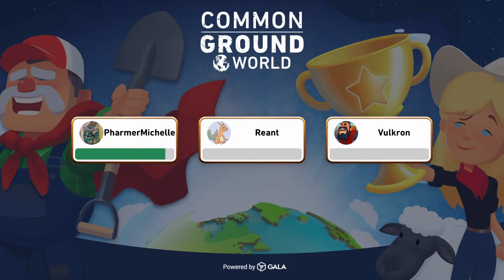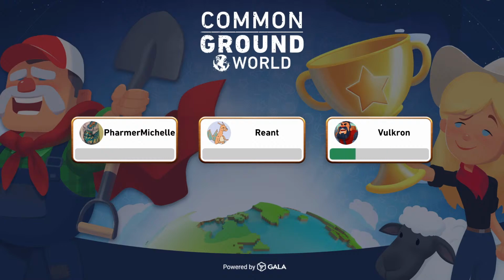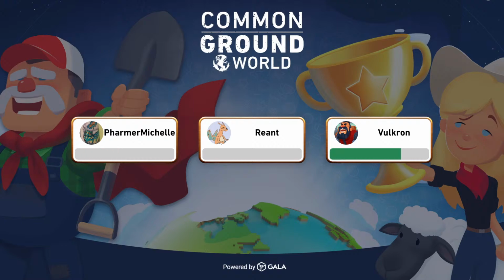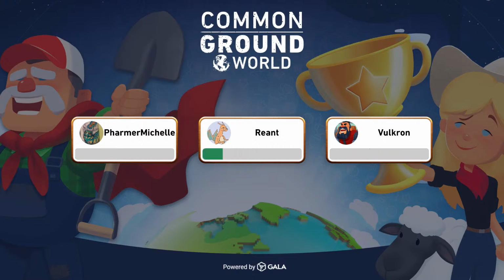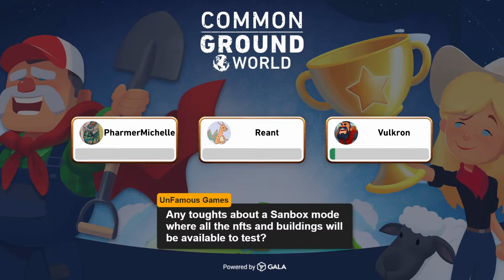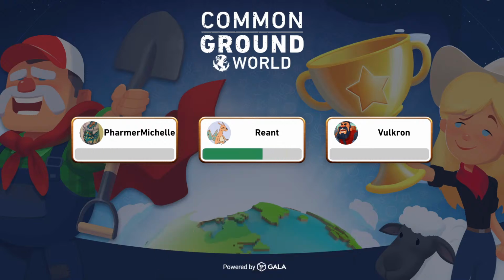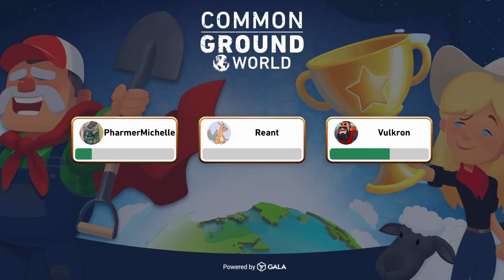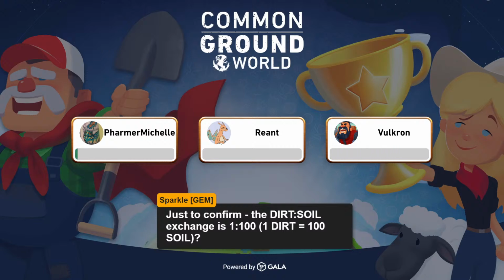Common Ground World Town Hall - November 8, 2024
Join members of the Common Ground World team as they discuss the latest news and updates for the hit web3 farming sim game from Gala Games!

ABOUT GALA GAMES

Gala Games is the future of gaming. With centuries of combined experience in developing and publishing AAA games, Gala Games is introducing new levels of ownership and empowering rewards into the world's most cutting edge games. On the Gala Games platform, you'll find a rapidly growing selection of awesome games (mobile and PC), all of which empower players like nothing before.

Gala Games are generally free to play, with opportunities to get some actual rewards for playing and winning!

 SOCIALS

 COMMUNITIES

 GALACHAIN
We built a games-first blockchain to power and decentralize our entertainment ecosystem, with everything that's needed and nothing that isn't. Real ownership of your in-game items, plain and simple.

 OUR GAMES

 Champions Arena
Collect over a hundred Champions with unique skills and strategies in this epic mobile-first RPG battle adventure!

 Dragon Strike: Puzzle RPG
Collect and battle your way to glory in this addictive puzzle RPG battler created by Ember Entertainment.

 PokerGO Play
Enjoy a casual and fun poker experience where players have a chance to win $GALA in each week's Sweepstakes!

 Spider Tanks
Embrace the metal-on-metal mayhem in this tank brawler, where even free players can earn VP rewards!

 Common Ground World
This is Gala Games' flagship project, a delightful farming sim game with the power to save the world.

 Eternal Paradox
Get lost in the paradox of this unique hybrid of 4X and RPG battling, where time repeats itself every 49 days in a massive competition.

 Superior
The super heroes have gone mad and destroyed the world. Maybe you should try to stop them by stealing their powers and giving them a taste of their own medicine. Co-op third person shooter.

 GRIT
It's a battle royale in the Wild West with GRIT. Parachute in, and try to stay alive while the calamity forces you closer and closer to your enemies.

 Meow Match
Collect and match adorable kitties in this addictive match-3 game for your favorite mobile device.

 Legends Reborn
This competitive card game lets players collect monsters and spells, then go head to head with summoners from all over the world. Coming Soon.

 Mirandus
The player-empowering MMORPG is still in development, but has already been hailed as the ultimate fantasy simulator game.

 Battlestar Galactica Eternity
Teaming up with NBC Universal's Battlestar Galactica, this in-development 4X is sure to be a smash hit.

The Walking Dead: Empires
In the world of AMC's The Walking Dead, players collect scraps where they can, attempting to survive walkers and hostile neighbors alike.

 Last Expedition
This breathtaking and fast-paced extraction co-op FPS is not for the faint of heart. Join Early Access now.

 Legacy
The highly anticipated business sim from Peter Molyneux and 22cans launches on October 26th, 2023.

 Echoes of Empire
This stunning 4X adventure in space is planning to launch soon, powered by planetary ownership and real rewards.

Welcome to the future of gaming!